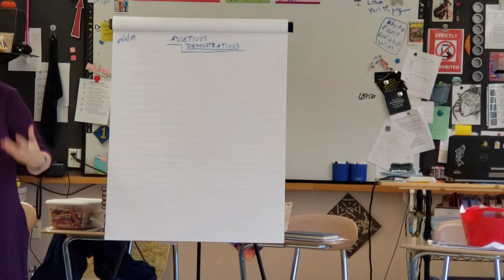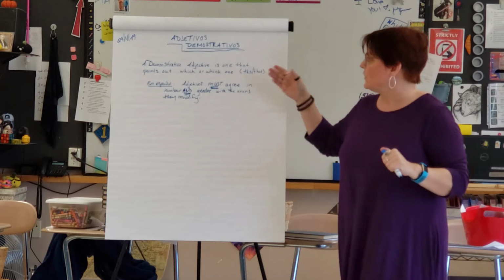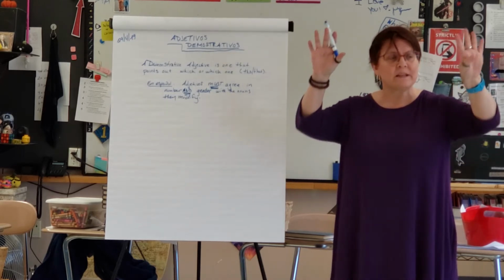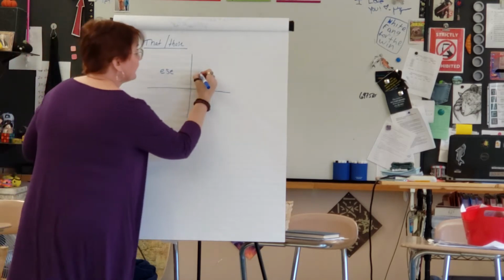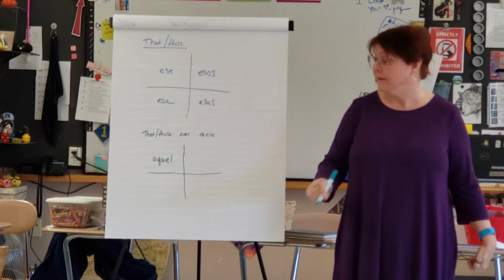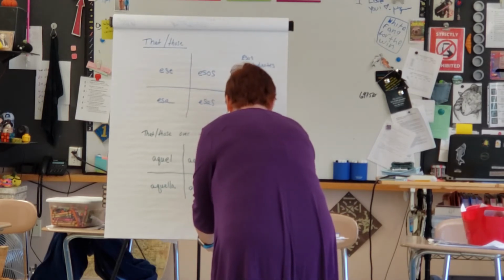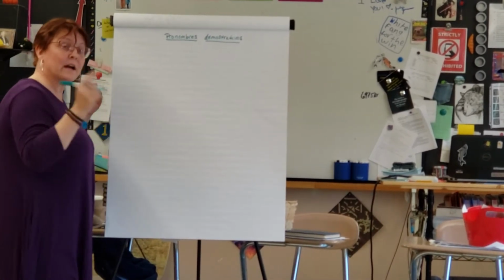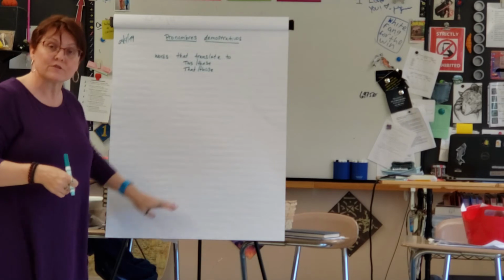ESP 2: Adj y PN demostrativos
Avancemos 2: Unidad 2.2.1: Los adjetivos y los pronombres demostrativos